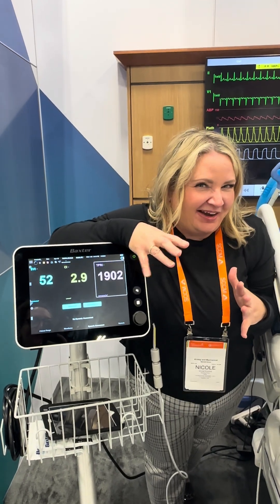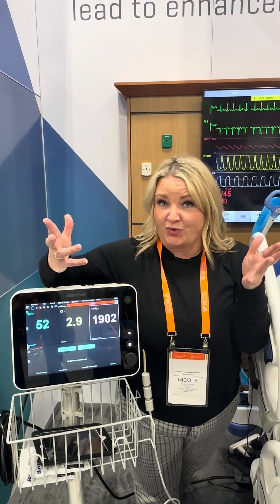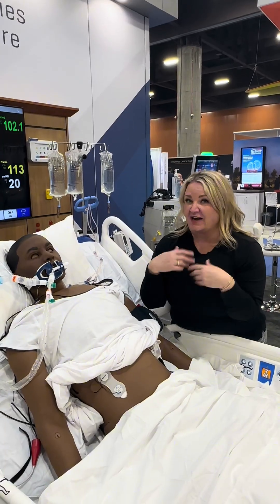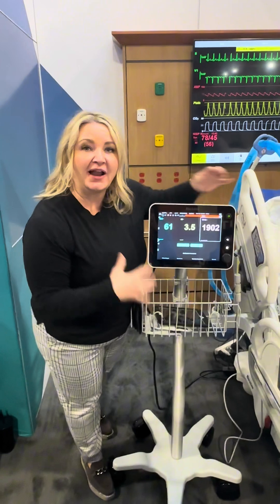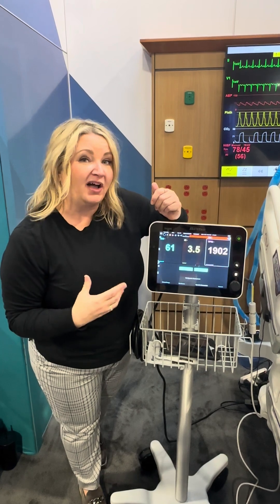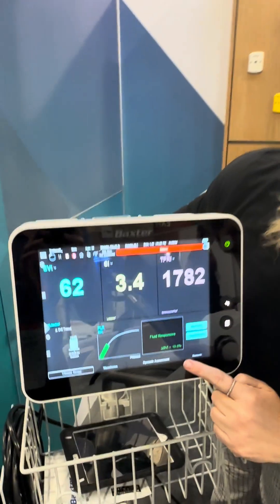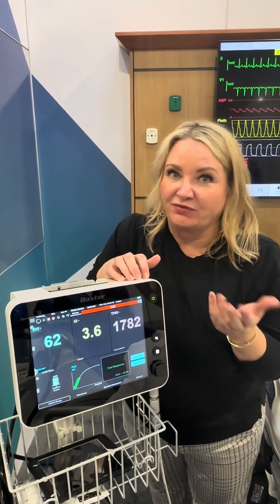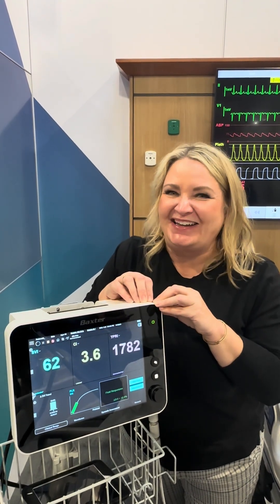CRITICAL CARE NURSE SCENARIO | FLUID IS NOT BENIGN | IV TIPS